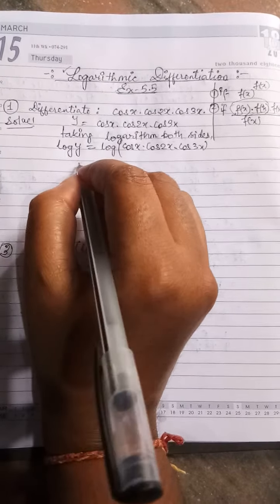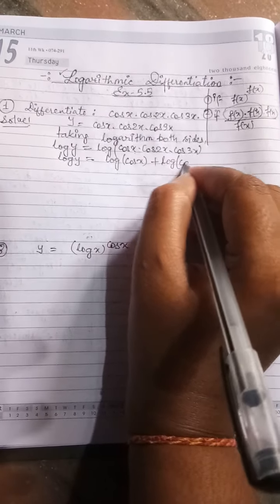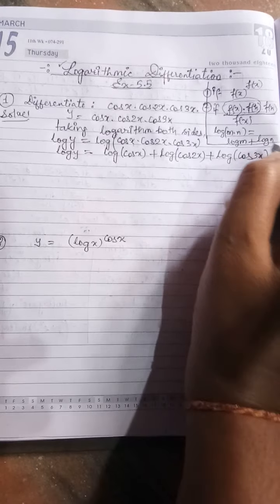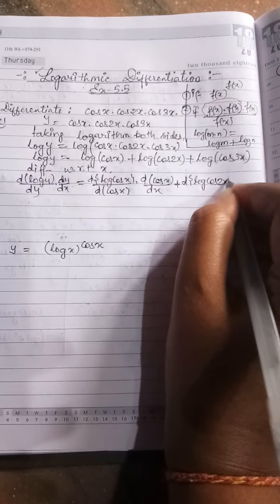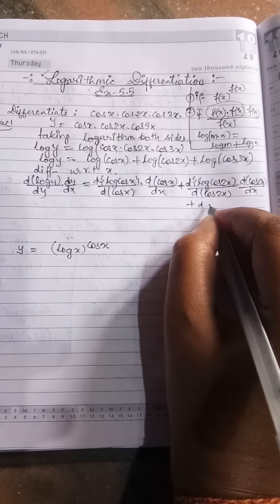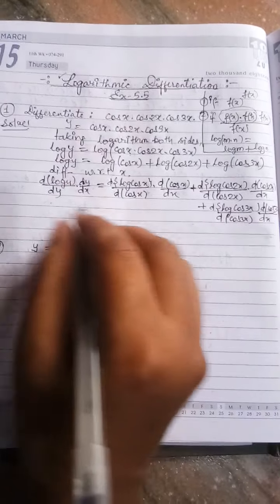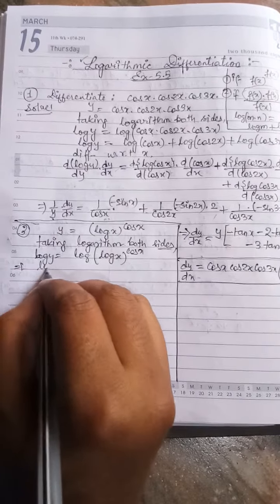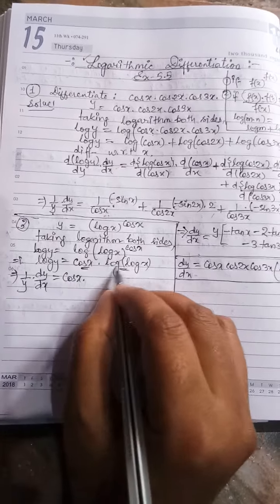LOGARITHMIC DIFFERENTIATION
Std-12,  Ex-5.5: Use of logarithm in differentiation.